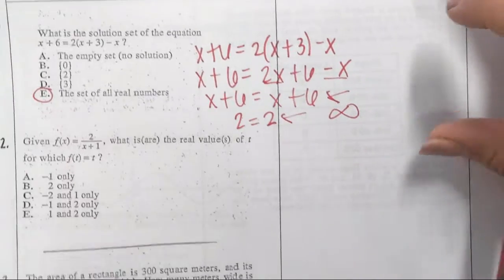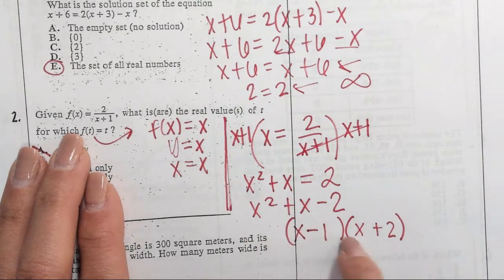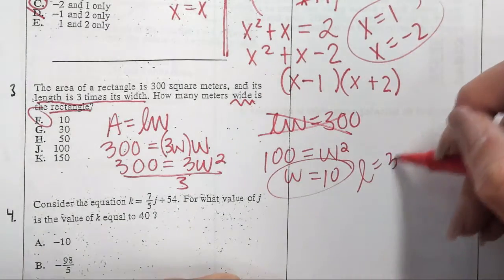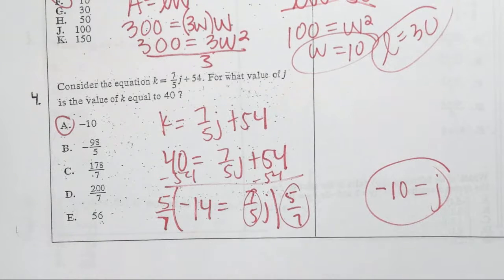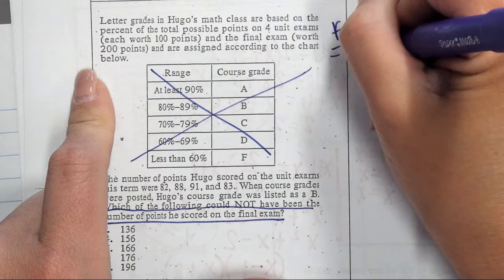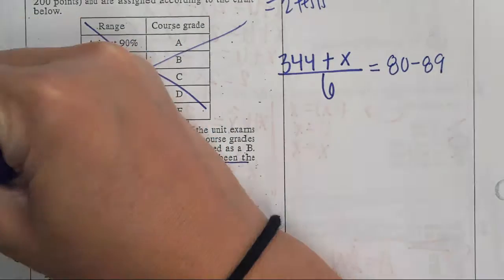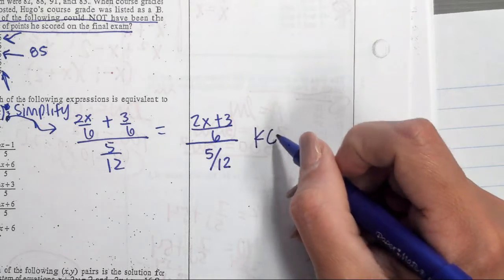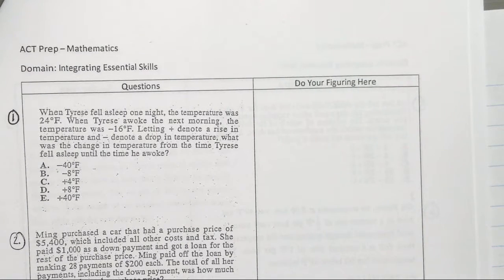ACT Prep - Algebra